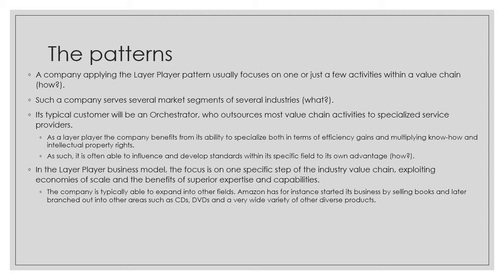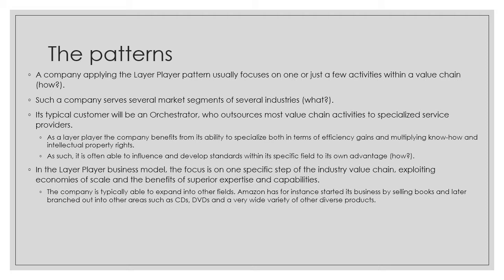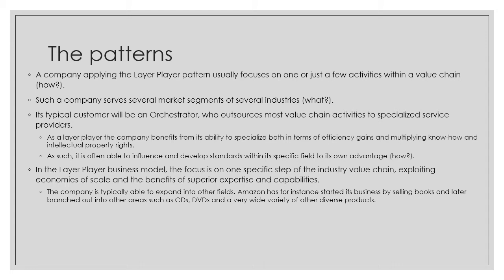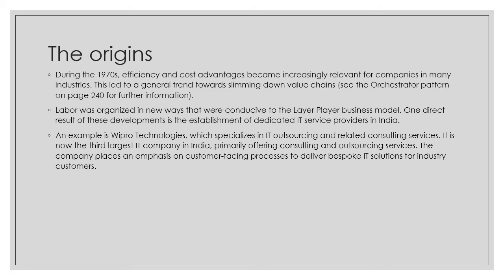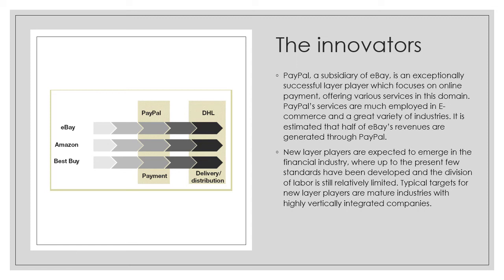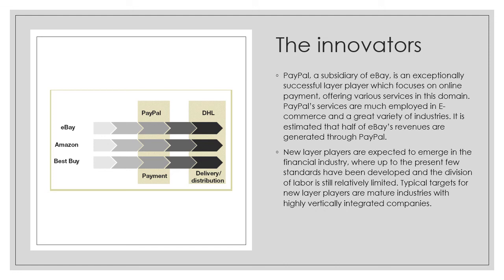Unit 4 - 24 Layer Player